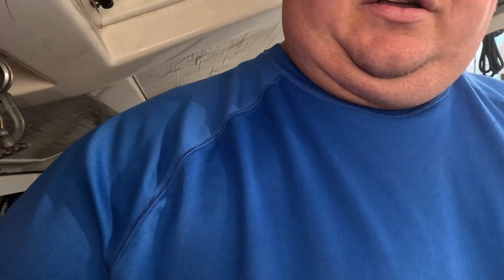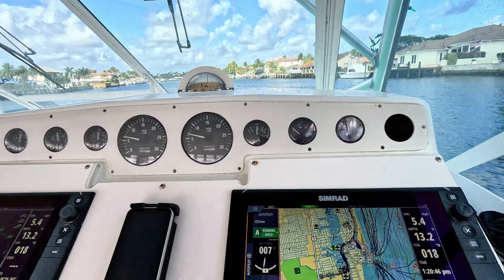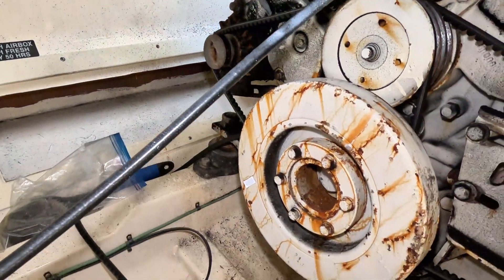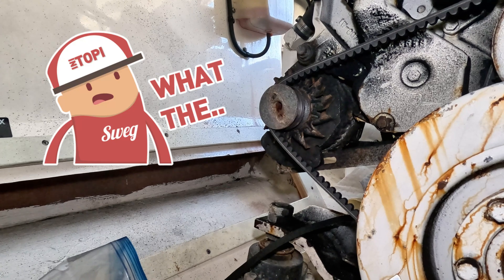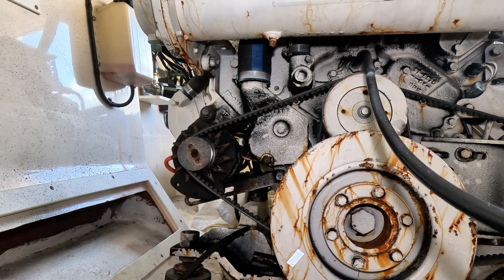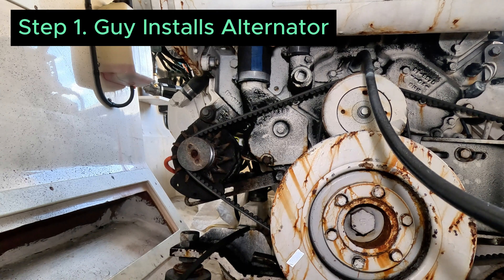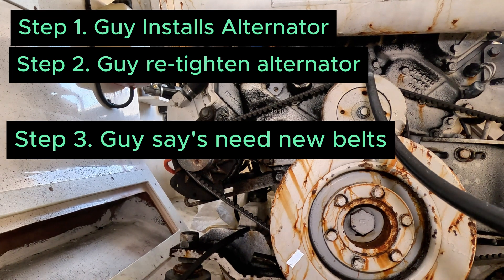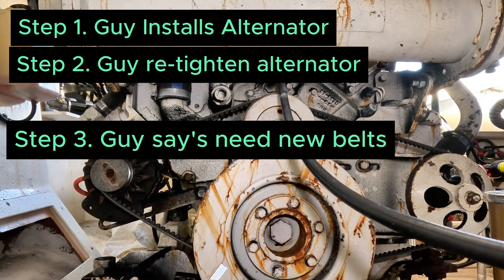I GOT A GUY: How It Killed My Marine Engine Caterpillar 3208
Learn about the dangers of using unauthorized mechanics in this video about how an unqualified 'guy' destroyed my Caterpillar 3208 marine engine. Discover the importance of proper maintenance for your marine diesel engine to avoid costly repairs in the future!

Discover the reality of maintenance of a marine diesel engine with this video. Learn about the experience with a Caterpillar 3208 engine and how it failed, so you can avoid similar issues in the future.

About this video: Caterpillar 3208 marine engine troubleshoot tips and tricks.

Cabo 35 Express Sportfish rental boat located in Fort Lauderdale / Pompano Beach Florida
Visit our charter website for details

Take a tour on our rental boat and cruise the intercostal waterway.   We have dinner cruises and fun in the sun trips every weekend.   Enjoy the new bow cushion at the local sand bar with some friends and family.

We also will have some videos of us having fun in the sun and share the cost of ownership along the way.

This Cabo 35 Express is equipped with twin Caterpillar 3208 Marine Diesel engines that produce 450 horse power each.

This Cabo also has a 7.6 KW Westerbeke Marine Diesel Generator.   Future videos with generator maintenance will follow as well.